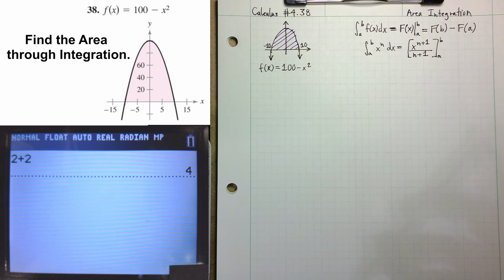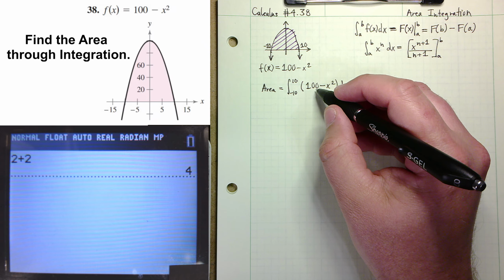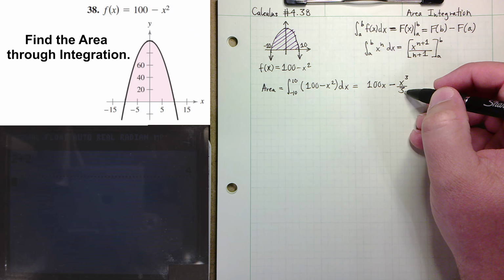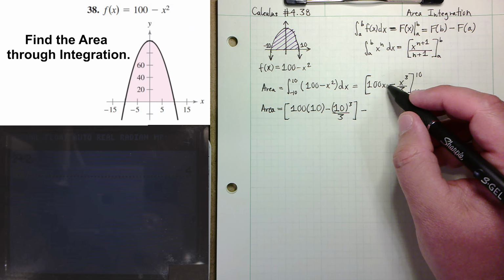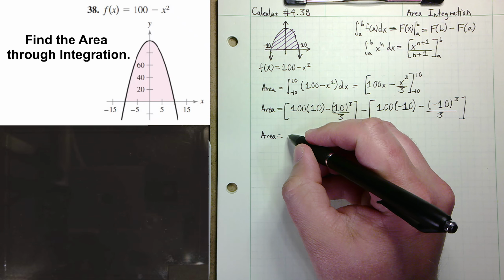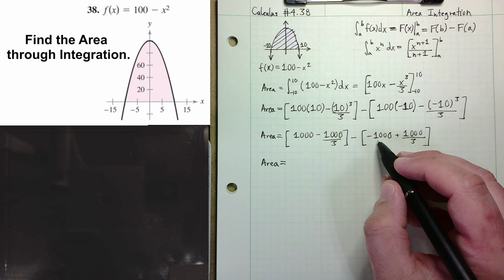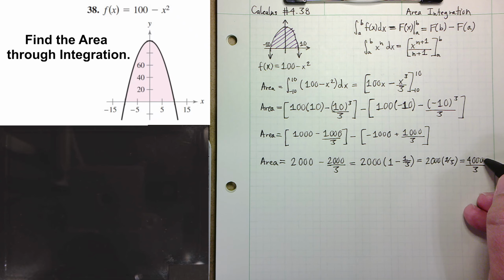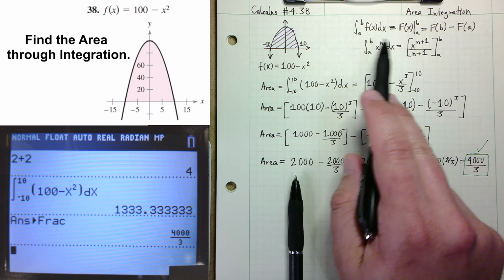Calculus #4.38 -- Area under a Parabolic Curve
Determining the Area Under a Curve Using Integration

Ch. 4 #38 - Integration